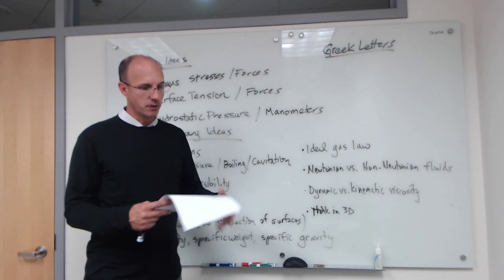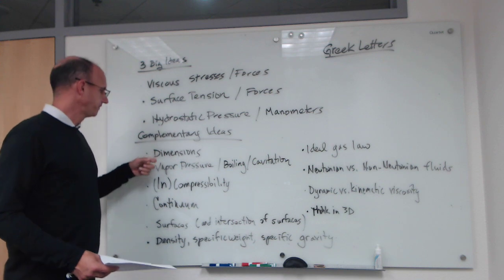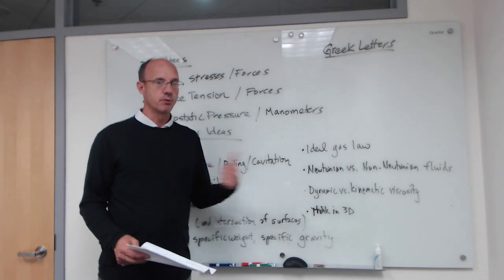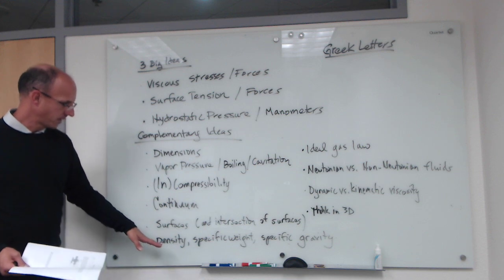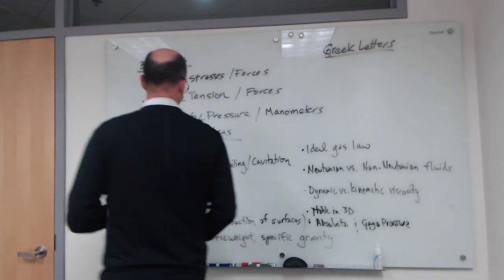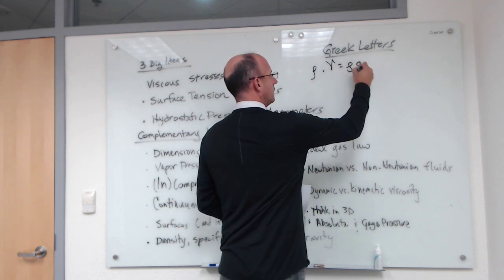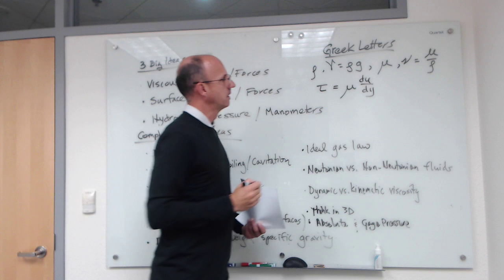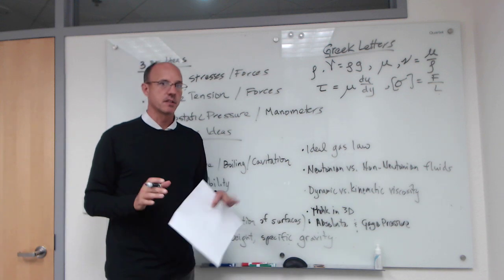What do I need to know for Exam 1?